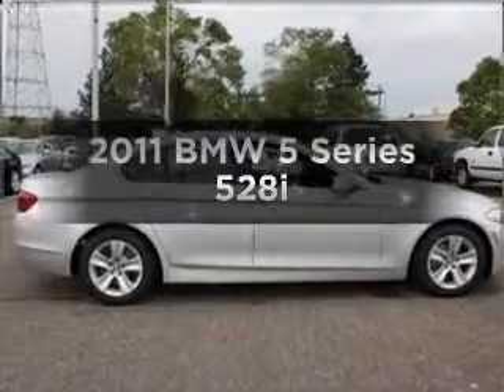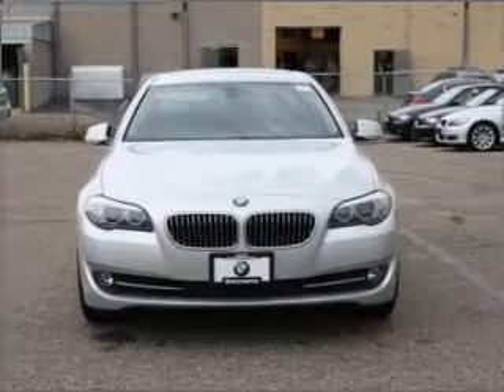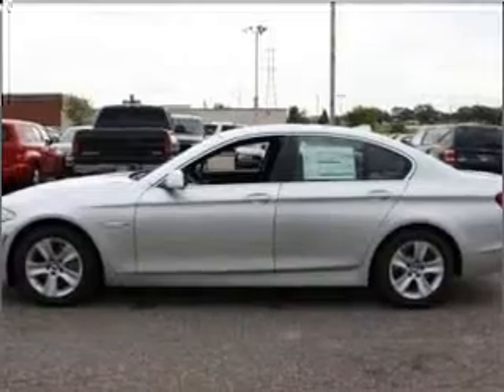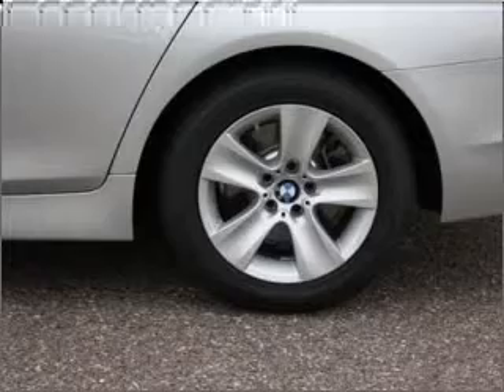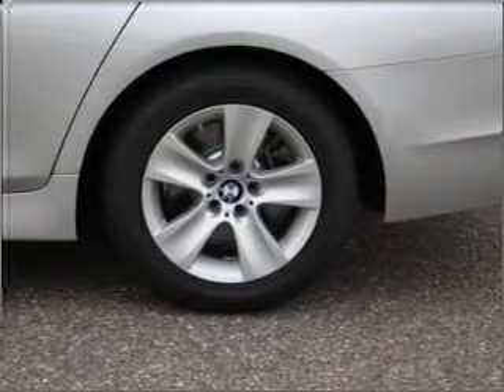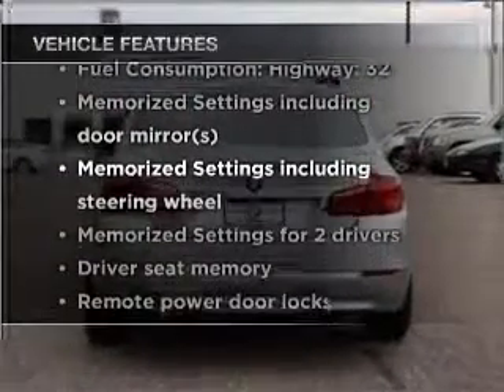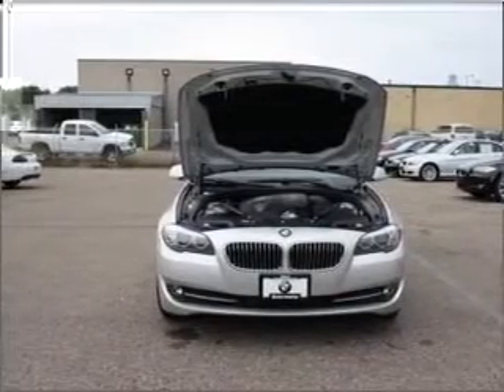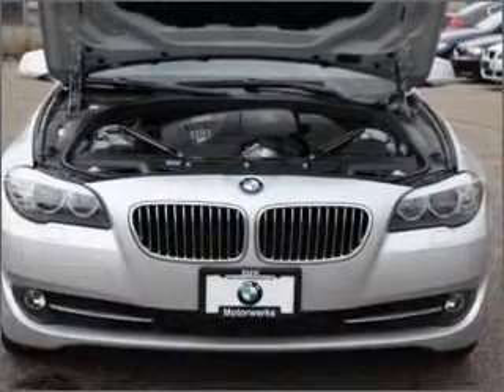2011 BMW 5 Series - Bloomington MN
Year: 2011
Make: BMW
Model: 5 Series
Trim: 528i
Engine: 3.0 liter inline 6 cylinder 24 valve
Transmission: 8-Speed Automatic
Color: Titanium Silver Metallic
Mileage: 5
Address:
1300 American Blvd West